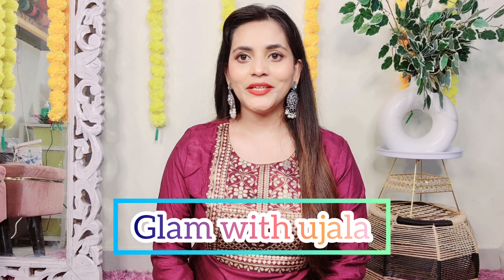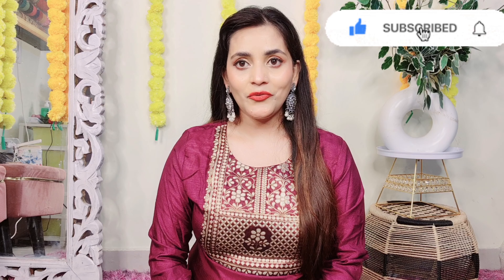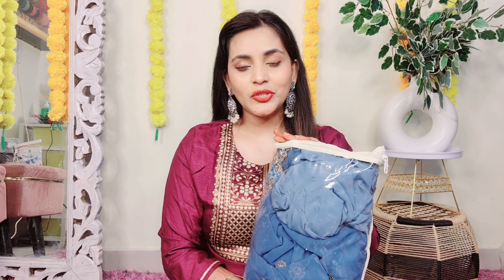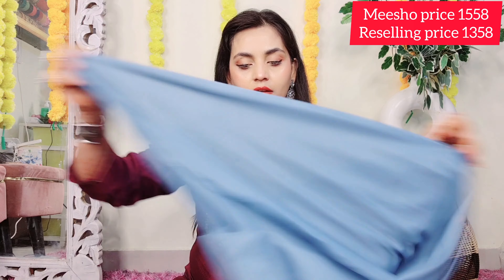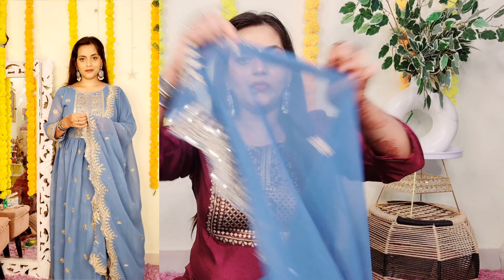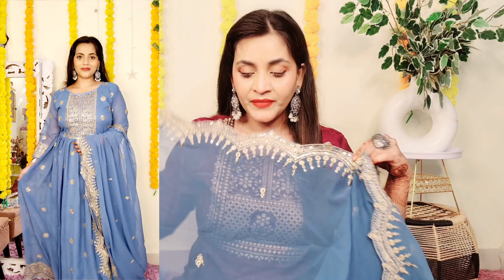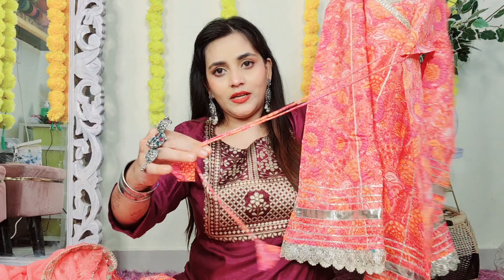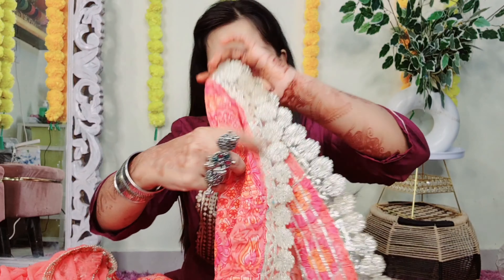MEESHO AFFORDABLE SHARARA SET/KURTI HAUL | STARTS AT Rs768/- | SUPER AFFORDABLE | SEQUIN WORK GOWN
Hey guys in this video I'm going to share with meesho wedding Sharara in sequin work sequin work gown dress & saree haul | so watch this haul till the end

Quality :- Superbif you want to buy this kurti you can check the price tag for each kurti in the

meesho playlist link

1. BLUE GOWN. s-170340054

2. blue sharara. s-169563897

3. navy blue kurti. s-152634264

3. multi colour kurti. s-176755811

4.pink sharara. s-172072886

insta handle

Glam with Ujala